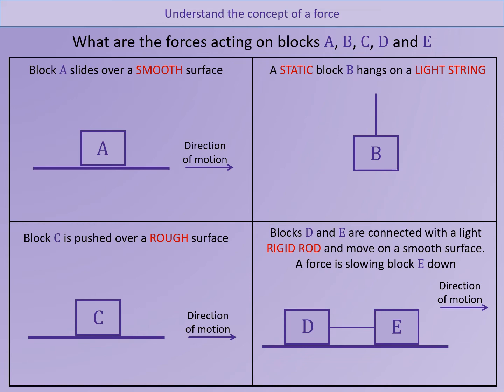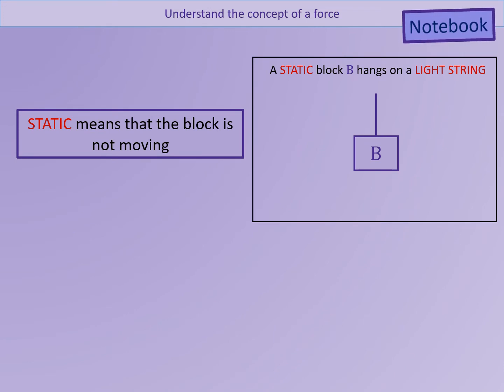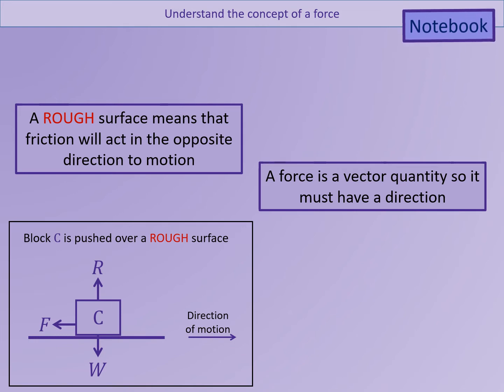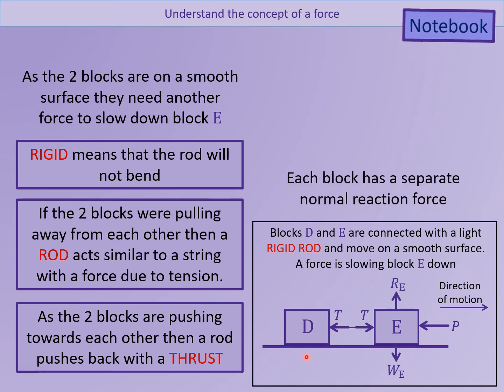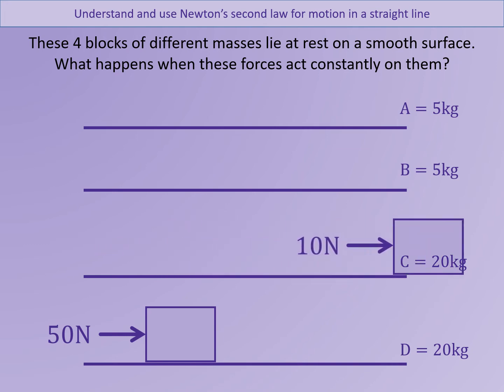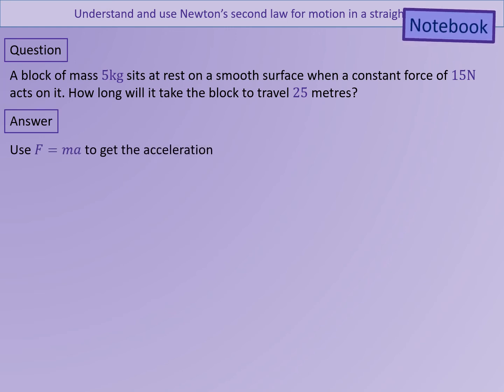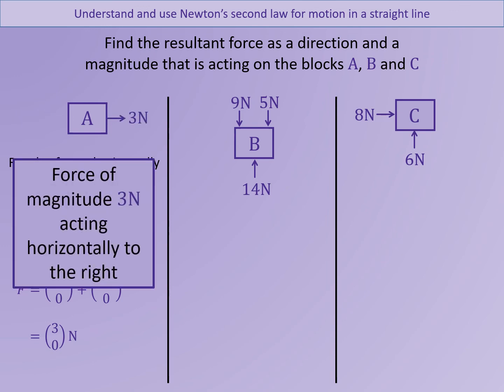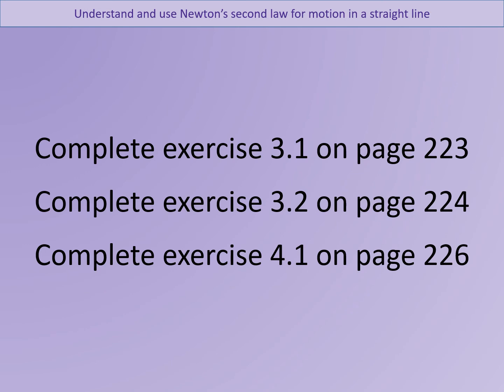VO A1 Week 30 Forces and Newtons laws Part 1